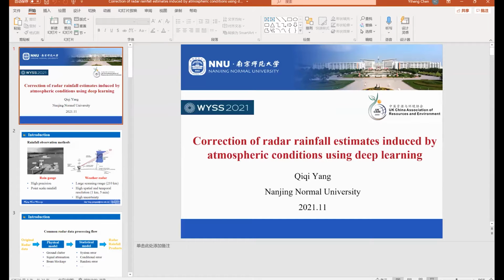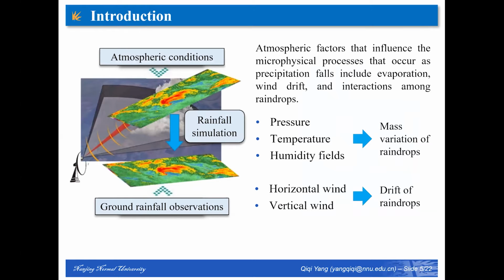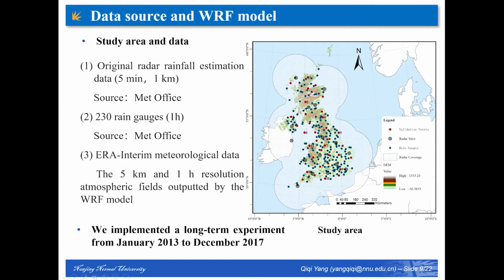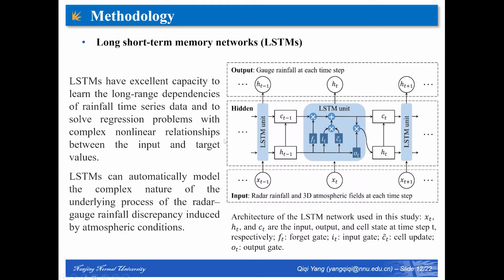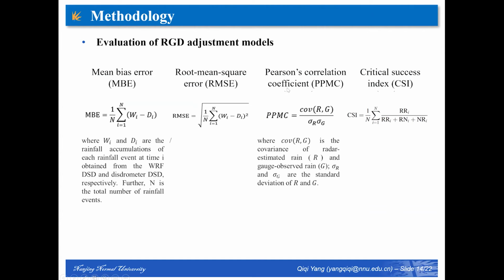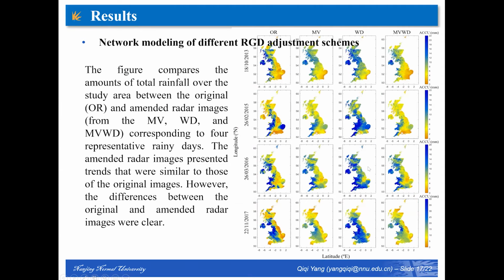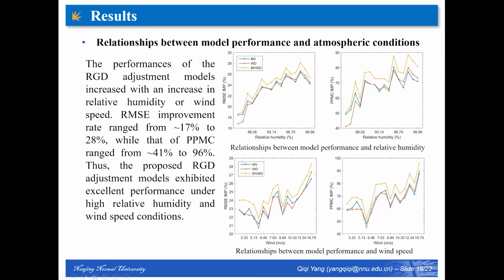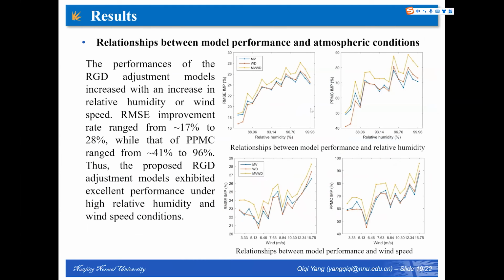杨祺琪 - 深度学习修正大气条件引起的雷达降雨量估计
"深度学习修正大气条件引起的雷达降雨量估计" at the 2021 International Symposium of Resilient City & The 21st Annual General Meeting of UK-CARE.